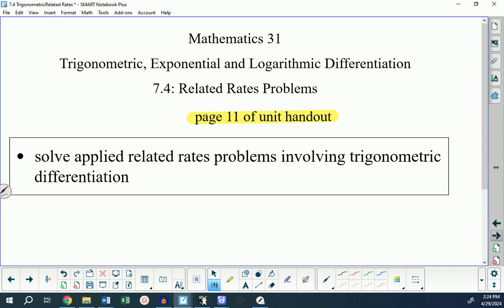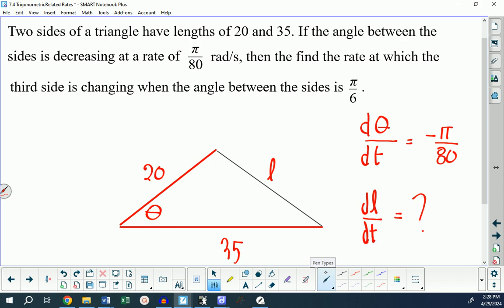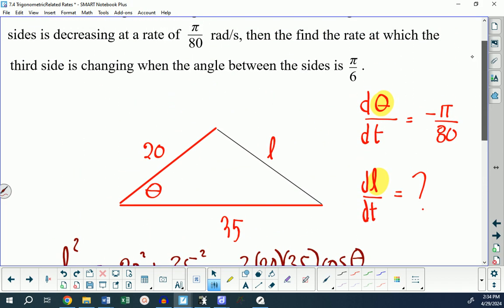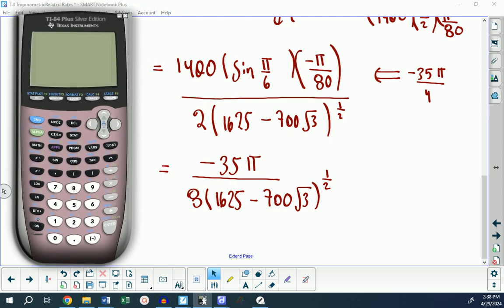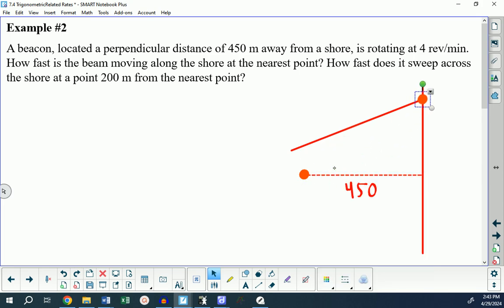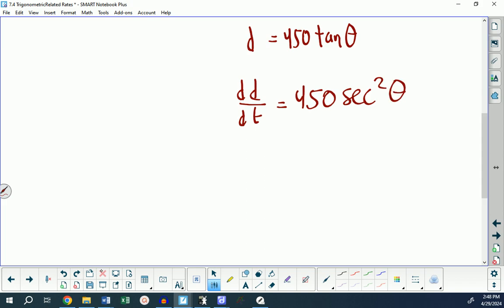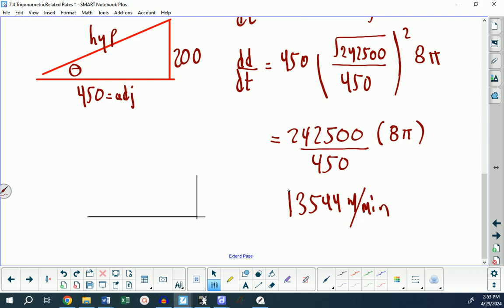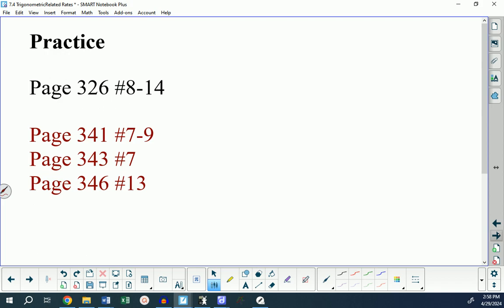Math 31 Lesson 7.4 → Trigonometric Related Rates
Here is the lesson from earlier today. We cover two example problems involving trigonometric related rates.